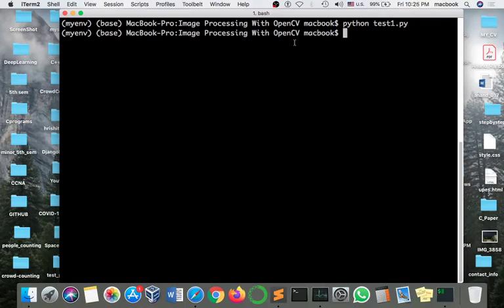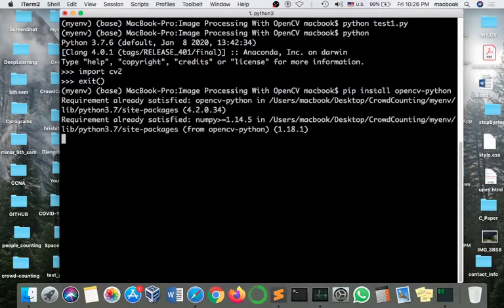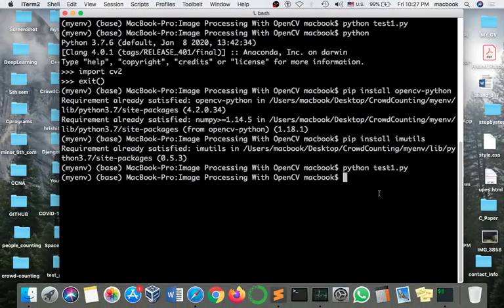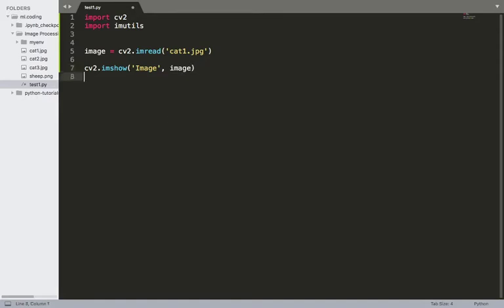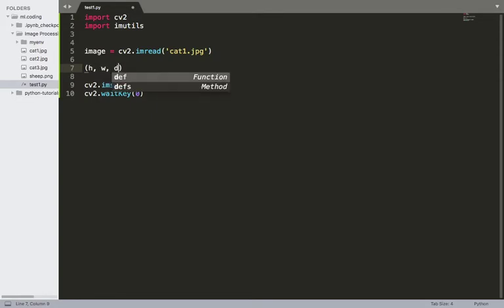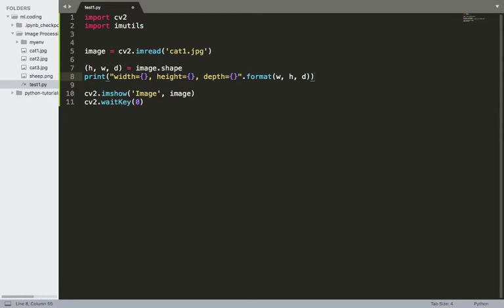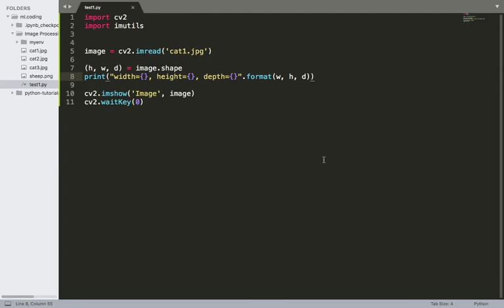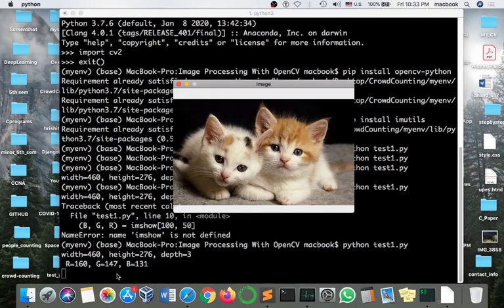OpenCV Python Tutorials || Image And Video Analysis - part1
We will be working through many Python examples here. Getting started with OpenCV's Python bindings is actually much easier than many people make it out to be initially. You will need two main libraries, with an optional third: python-OpenCV, Numpy, and Matplotlib.

Part:1

1. Installing the OpenCV and Imutils package

2.Loading the images

3.printing the height width and depth of image

Part-2

4.printing the RGB value of image

5.cropping the images

6. resizing the image

7. region of interest(ROI)